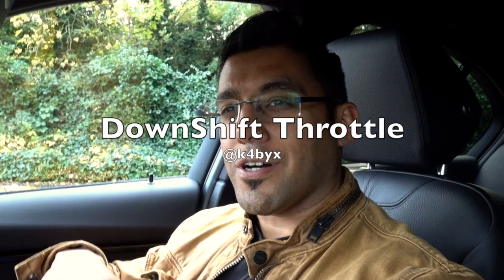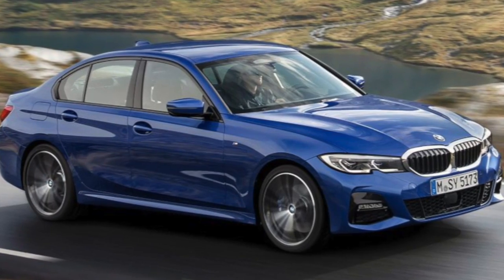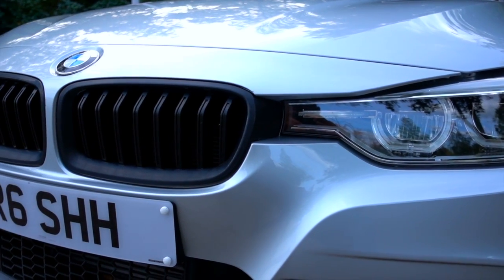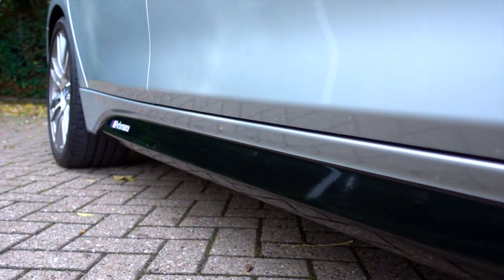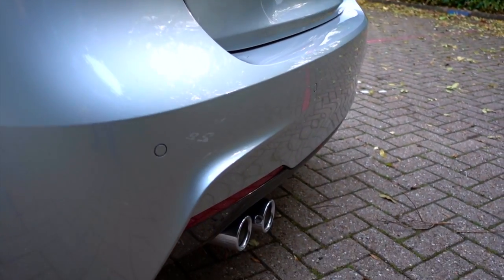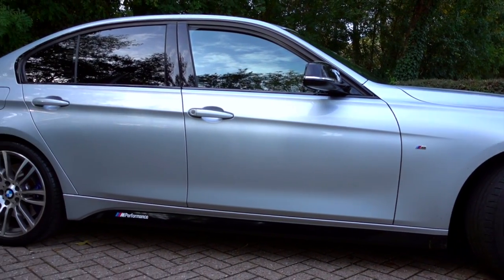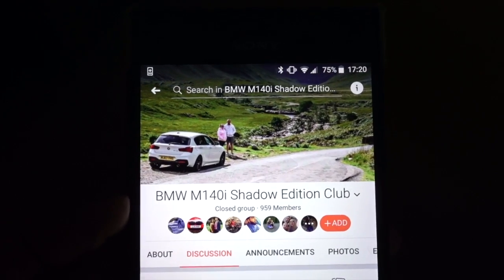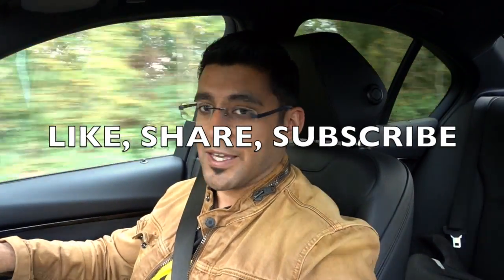BMW F30 320d *Long Term* Review!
As the G20 3 Series is almost here, I give you my long term review on the F30 3 Series.

Hope you find this informative.